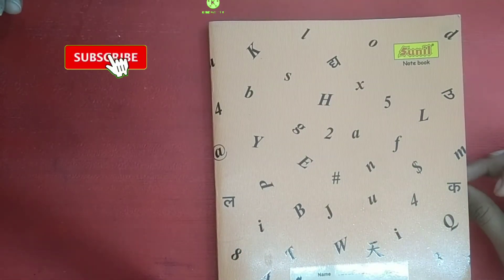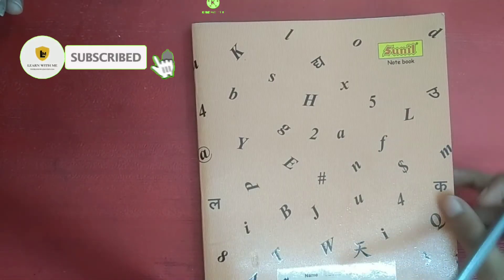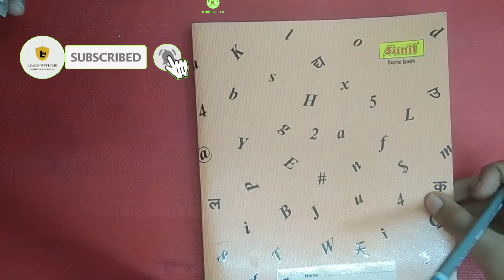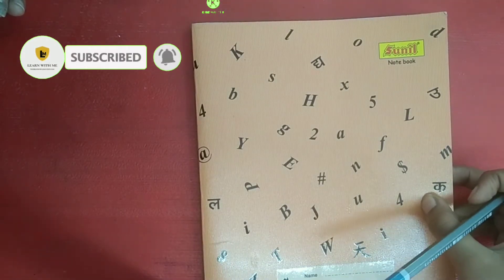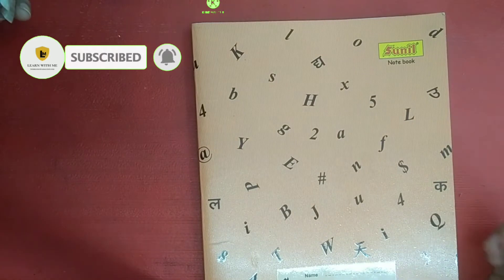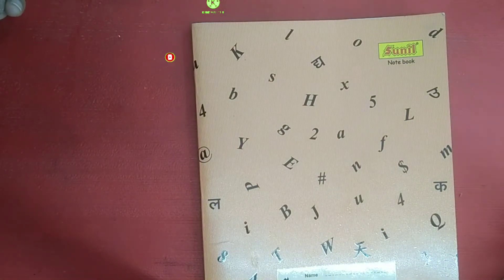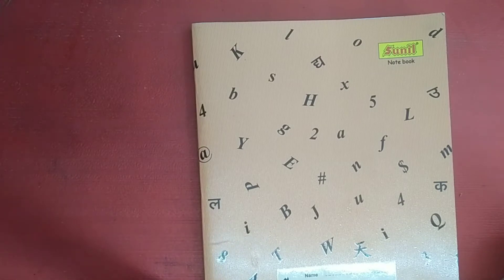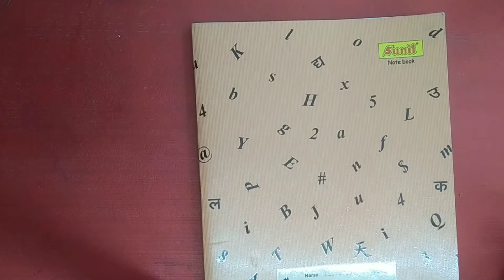Output Devices l Questions/Answers l Computers l Class 3